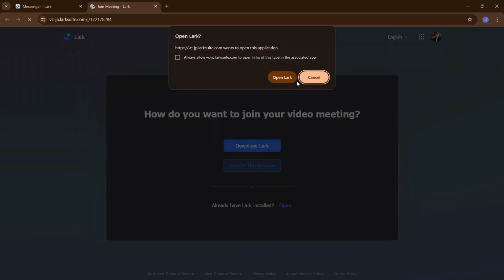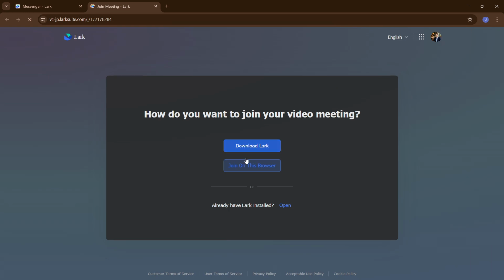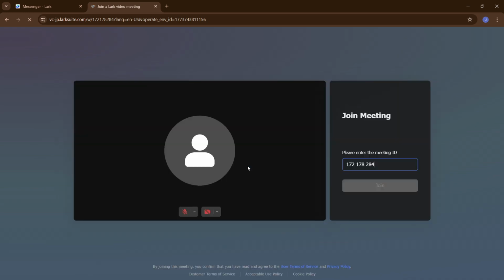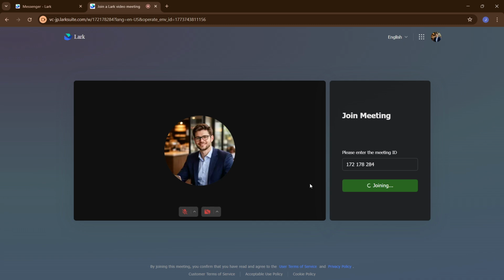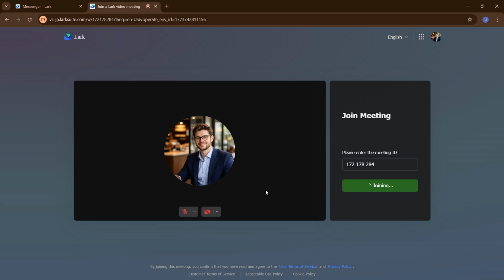How to Join a Lark Meeting [2026 Full Guide]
How To Join A Lark Meeting

In this video, we show you exactly how to join a Lark meeting to ensure you can seamlessly connect with your team for virtual collaboration. We explore the various entry points for video conferencing, including direct links, calendar invitations, and active chat notifications within the unified workspace.

Mastering the process of entering a digital meeting is essential for maintaining professional punctuality and effective communication in a remote or hybrid environment. By utilizing the platform’s integrated conferencing tools, we can ensure a stable connection and immediate participation in collaborative discussions without the need for external software.

Technical Specs:
Software: Lark; Feature: Lark Meetings & Video Conferencing.